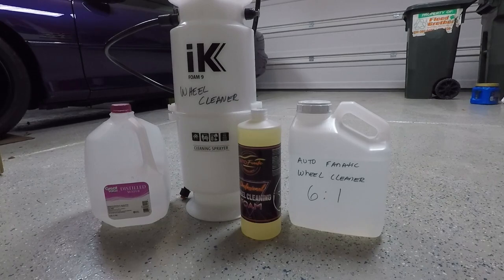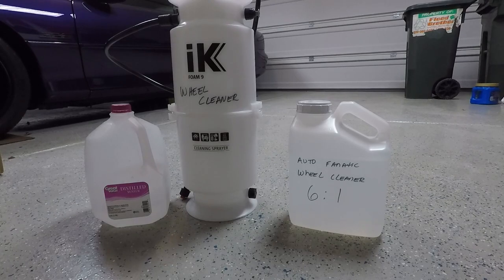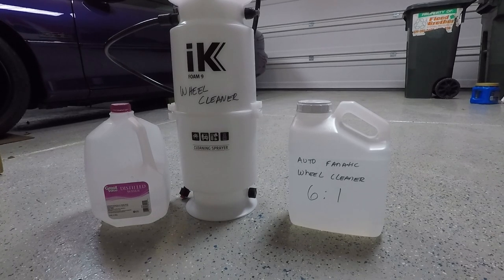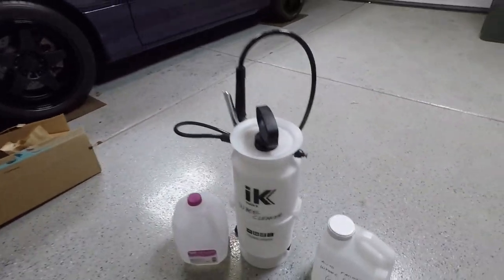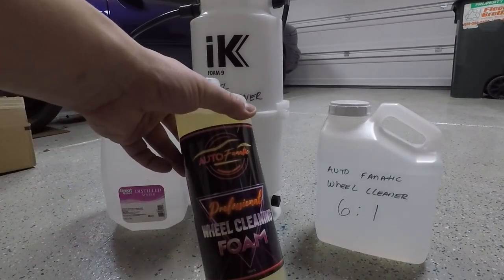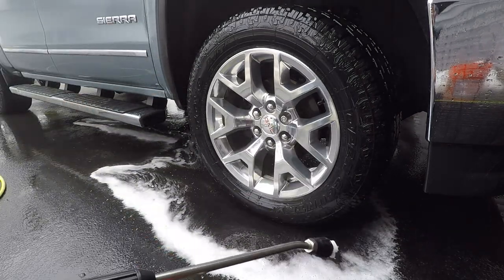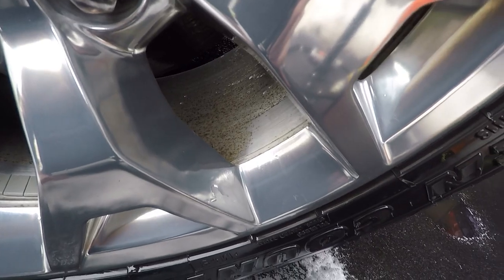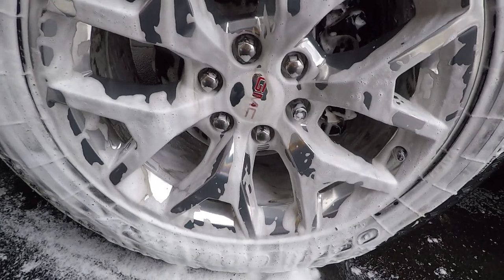Auto Fanatic Wheel Cleaning Foam v. First Use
In this video I test out the long awaited Auto Fanatic Professional wheel cleaning foam !
To say this product is magic would be an understatement !
The truck was washed about 4 weeks ago. Since then, it has snowed multiple times. been exposed to salt on the roads and temperatures reaching near -30*
In the last 4 weeks, the truck has been rinsed at a do it yourself car wash. Again, rinse only, pictures of before and after are available on my Instagram.
So while there was not as much brake dust built up, the truck was still dirty and "salty."
Rinse, foam on the cleaner, allow to dwell for 2-4, agitate if needed and then rinse.

F Type 1 gallon bottles:

iK Foam 9:

My Camera Gear:
GoPro Hero 5 black:

Aluminum Housing:

Exterior Mic:

GoPro Exterior Mic adapter:

Tripod / Extension Pole: